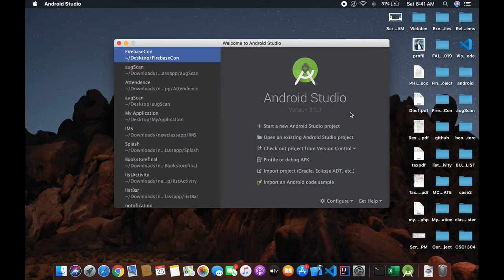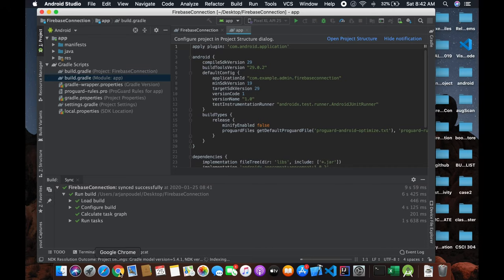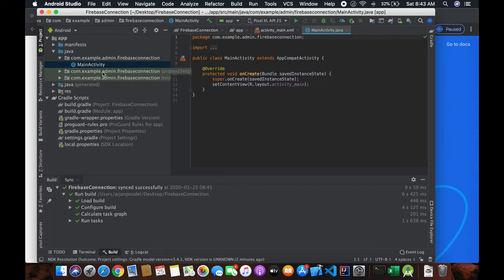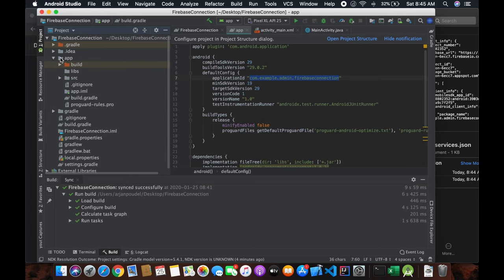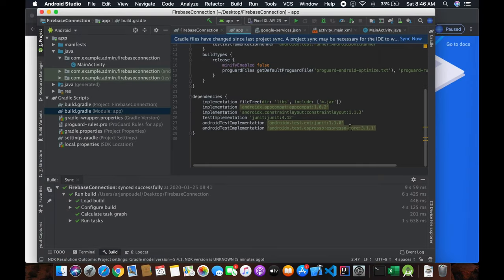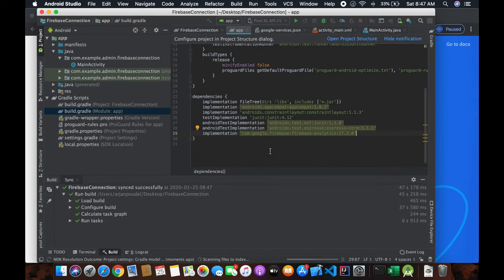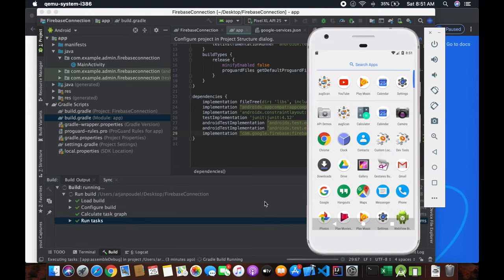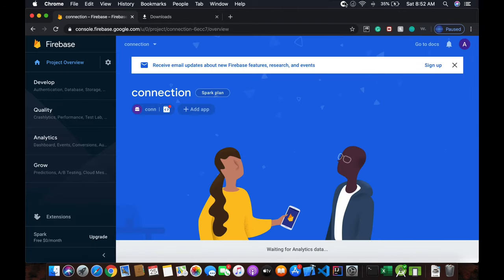Connect Android Application with Firebase database || Firebase connection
Connect Android app with firebase database|| Android Application and Firebase database